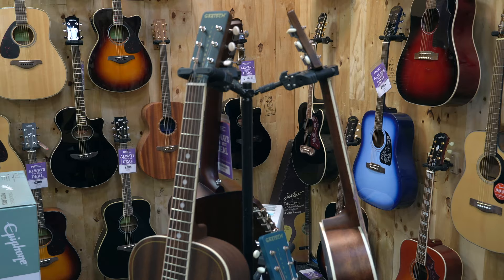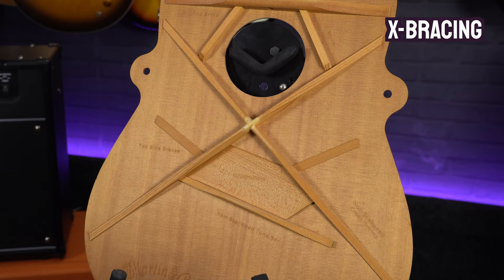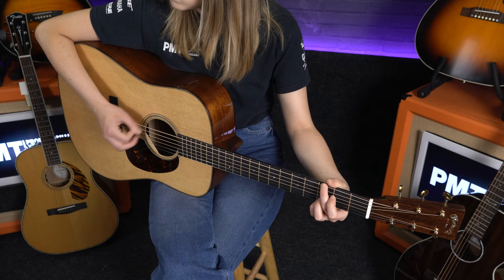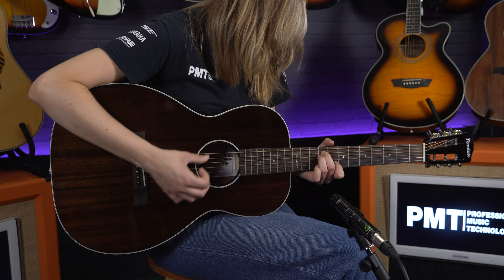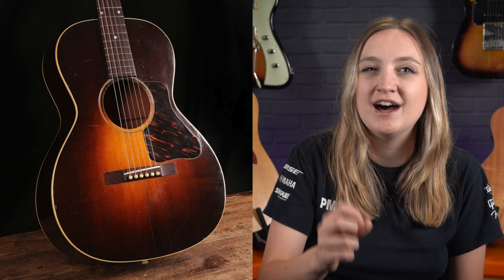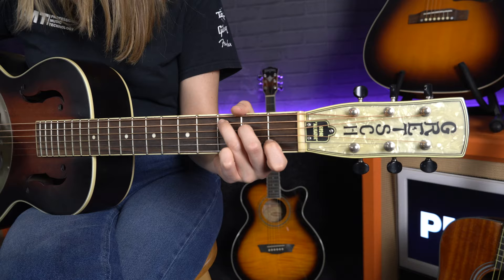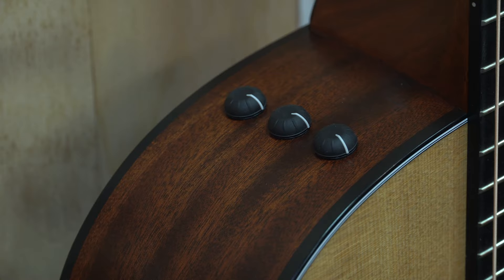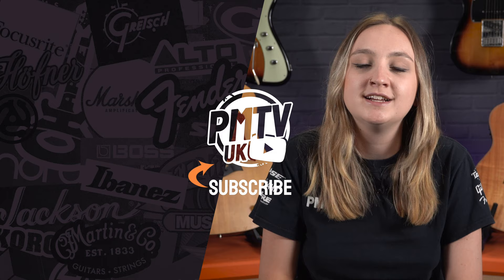The History Of Acoustic Guitars - It's More Interesting Than You Might Think!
Meg takes a deep dive into the history and evolution of the acoustic guitar.  For more information on any of the guitars featured in this video, visit PMT Online...

00:00 Introduction to acoustic guitars
01:15 Early Martin guitars & the development of X-bracing
03:19 What is a Dreadnought guitar?
05:02 Washburn & Stella parlor acoustics
07:22 Early Gibson archtop acoustics
08:35 Evolution of Gibson flat top acoustics
10:22 What is a Resonator guitar?
11:12 The first acoustic guitar pickups & electro-acoustics
13:13 Modern acoustic guitar manufacturers
14:30 Where to buy best acoustic guitars

The origins of the modern acoustic guitar dates back hundreds of years, with early classical or Spanish style guitars.  In this guitar history lesson, Meg takes a closer look at some of those early instruments and the reasons why the steel strung acoustic was developed.

Topics covered include the first steel strung guitars from manufacturers such as Martin and Gibson, various body sizes including Dreadnought, Parlor and Resonator guitars, and the development of key acoustic guitar innovations such as X-bracing and dove tail neck joints.